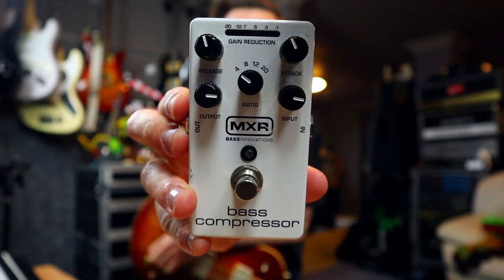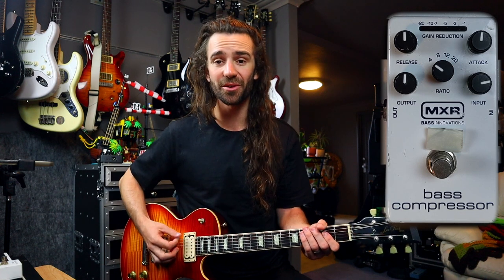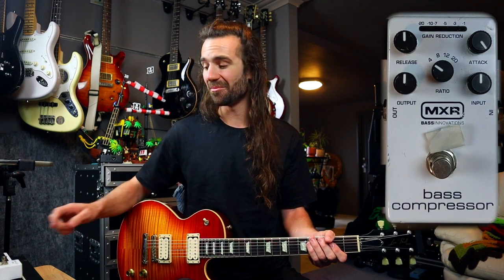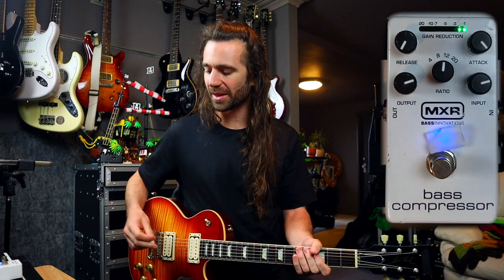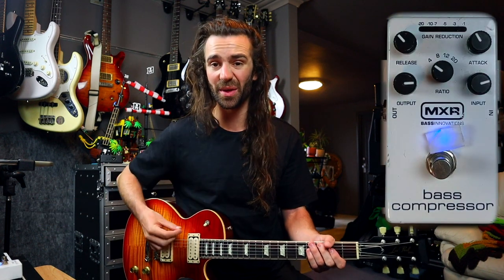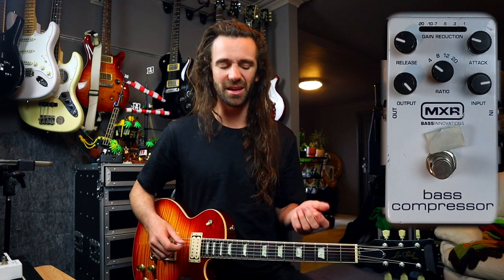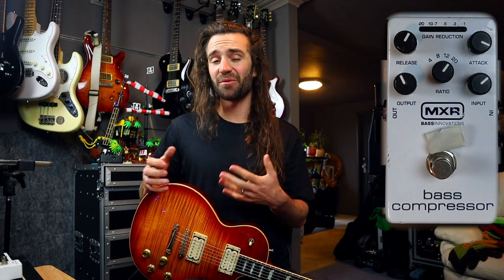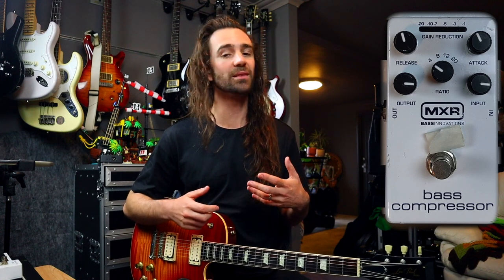MXR Bass Compressor on Guitar - Great or Garbage?